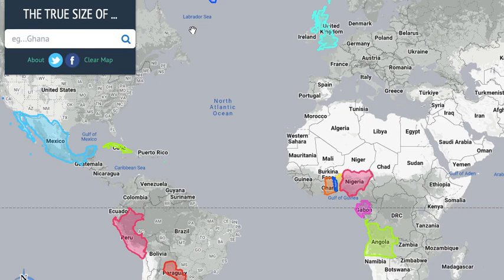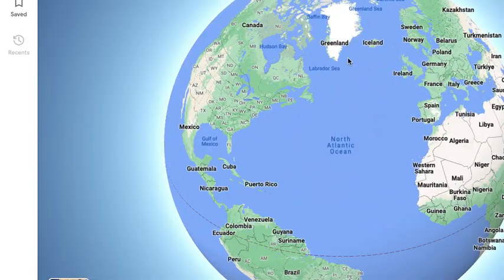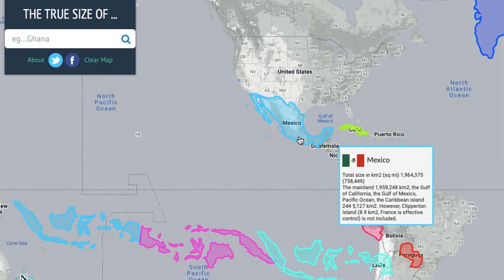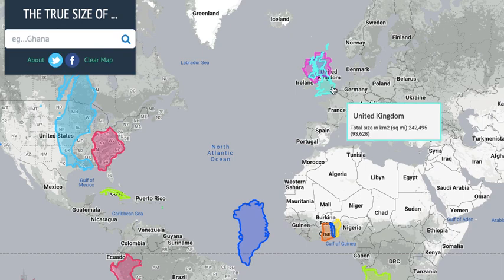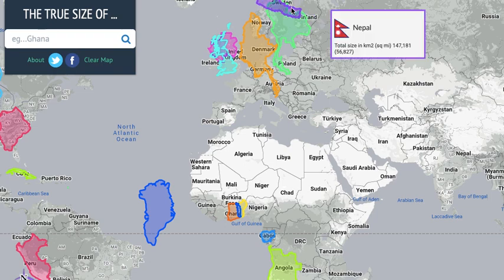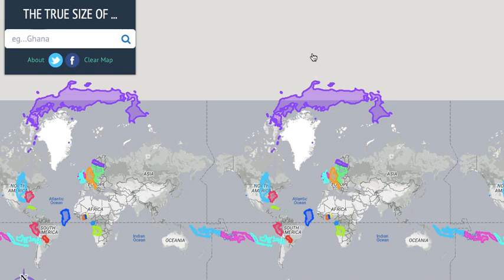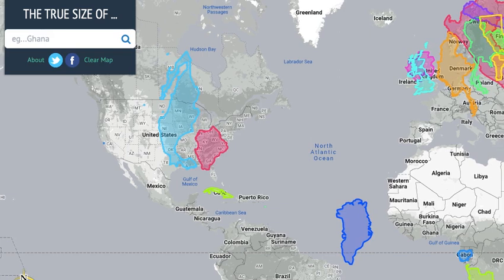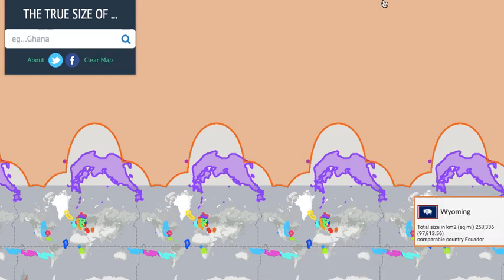You DO NOT know how big these Countries are!!!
The True Size of Multiple Countries! The reason for the different sizes is that this is a flat map but the world is a globe so countries on the Sides look bigger than the countries in the middle